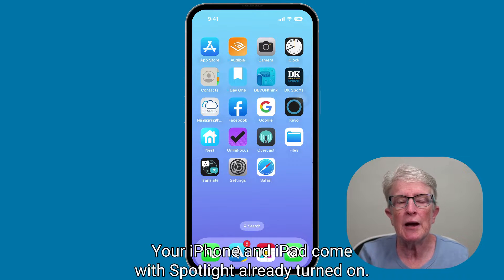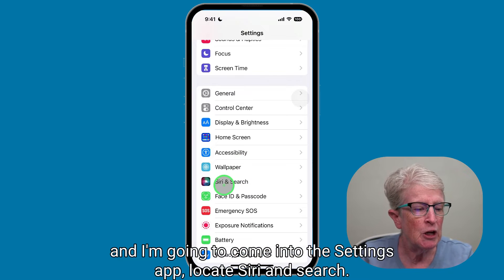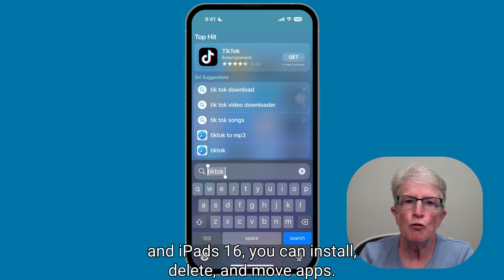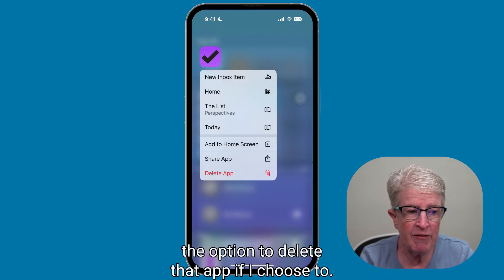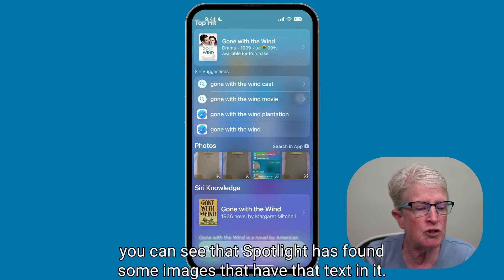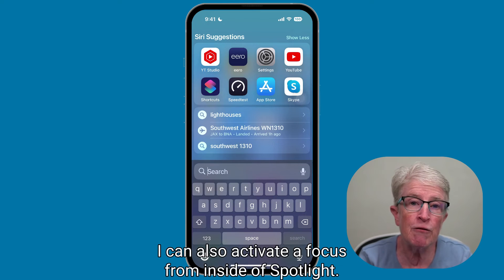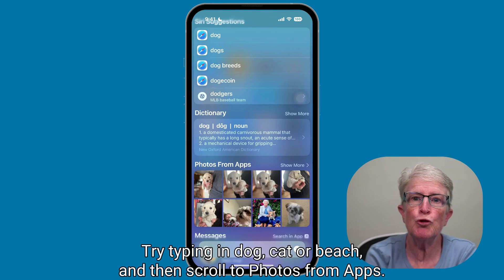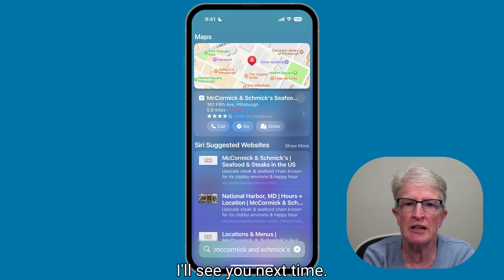Search Everywhere for Everything in Spotlight Search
The iPhone and iPad have a built-in intelligent search feature called Spotlight Search, which is designed to search through apps, files, and the web to help you find what you're looking for. Apple improves Spotlight Search with every iteration of iOS, and iOS 16 is no exception.

The Spotlight Search function on your iPhone is way more powerful than you realize. It’s surprising how many people don’t even know it’s there, let alone make full use of it!

Chapters:
0:00 Intro
0:30 Live Q&A
0:45 Access Spotlight Search
1:15 Remove Siri Suggestions
2:01 Image Search
2:17 Install, Delete and Move apps
3:15 Search Live Text
4:01 Quick Actions
4:51 Siri Suggestions are the best

My Apple Products:
2020 iMac Pro 512
2021 Apple iMac M1 512
2021 iPad (wi-fi) 64gb
2021 iPad Pro (wi-fi) 128gb
2020 MacBook Air M1 256gb